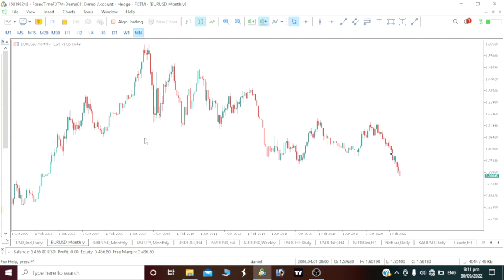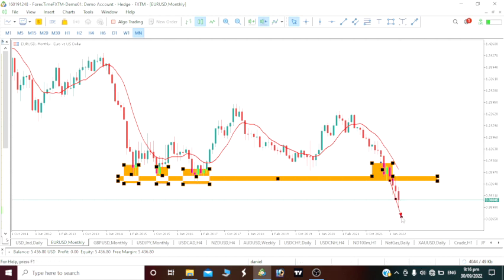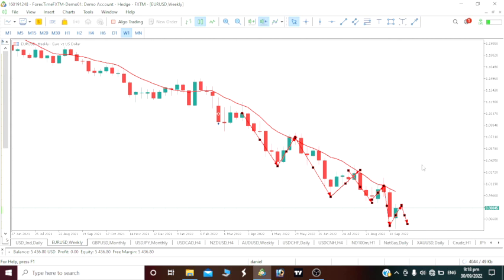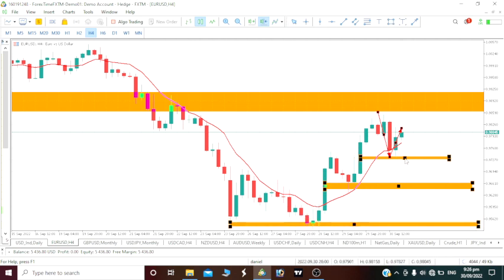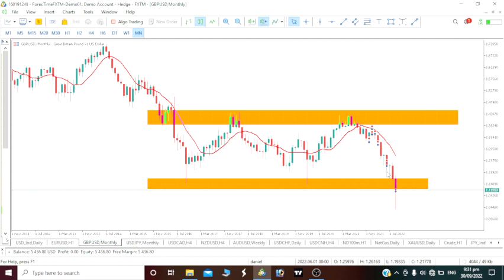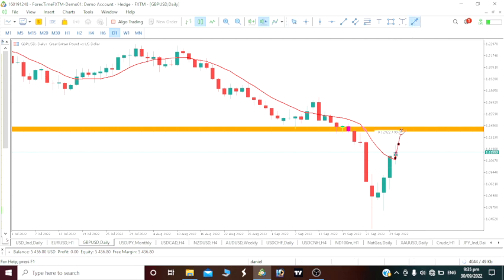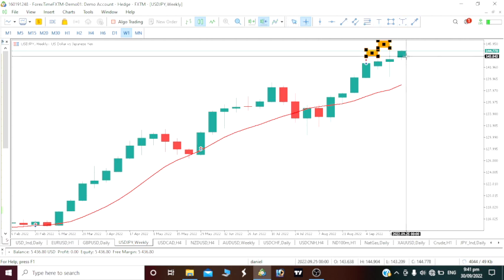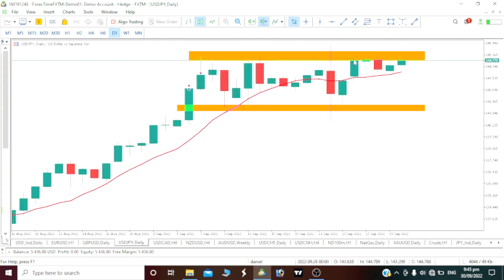EURUSD, GBPUSD & USDJPY - Weekly Forex Market Analysis